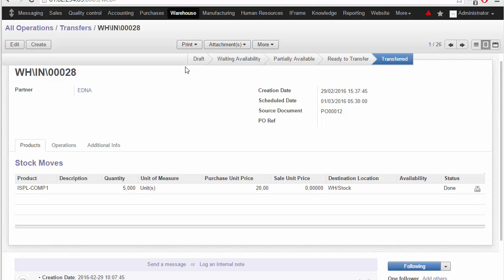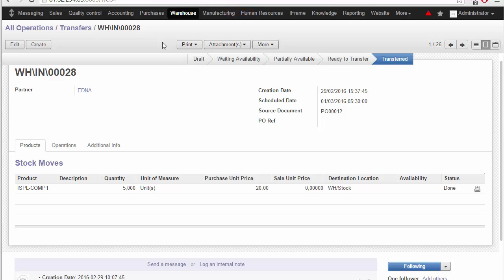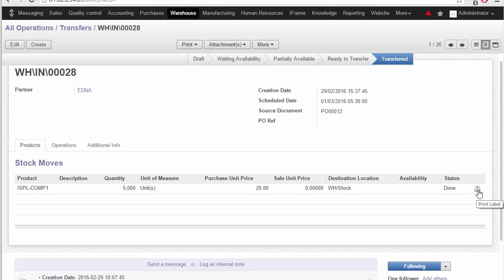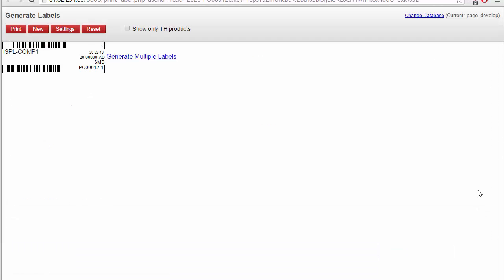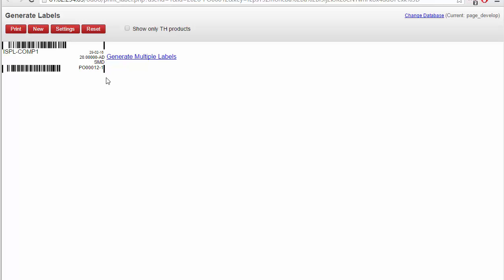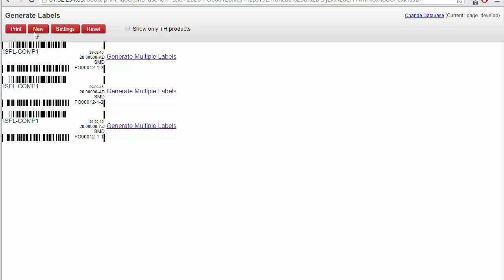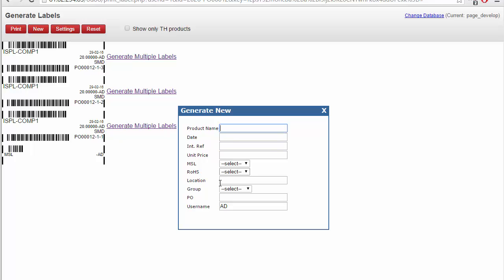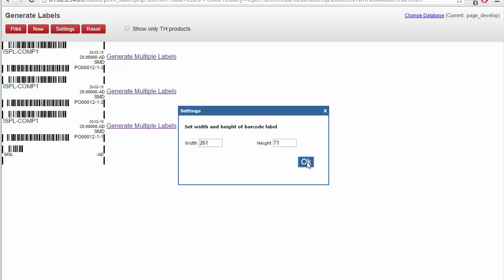Printing custom barcode in Odoo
We made a custom module to print product bar-code label on a sticker. The video shows a custom bar-code for an electronics product but it can easily be adapted for any product type.